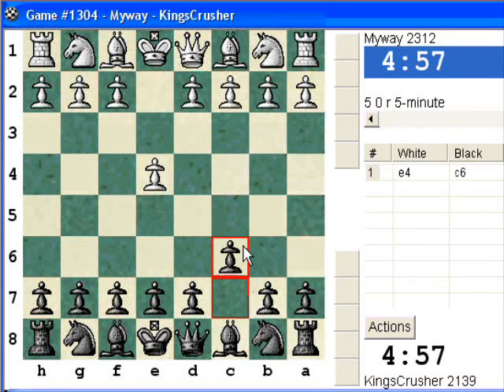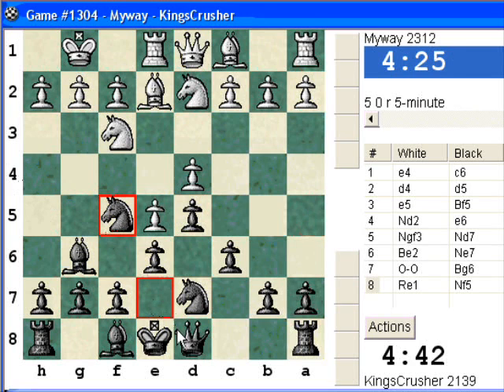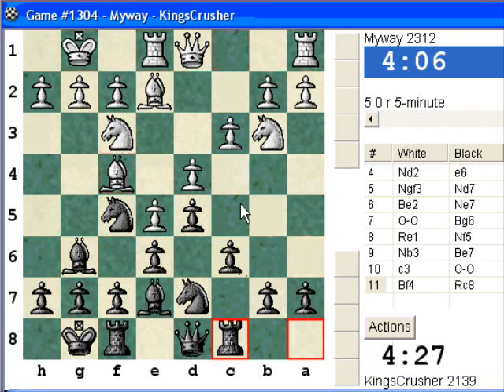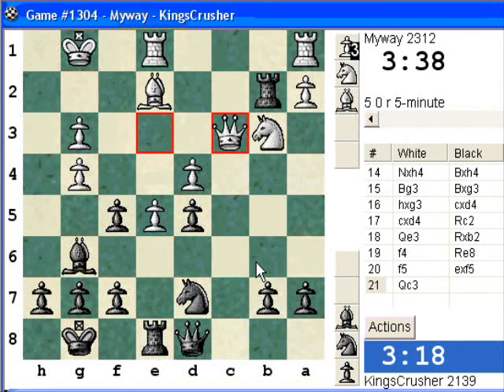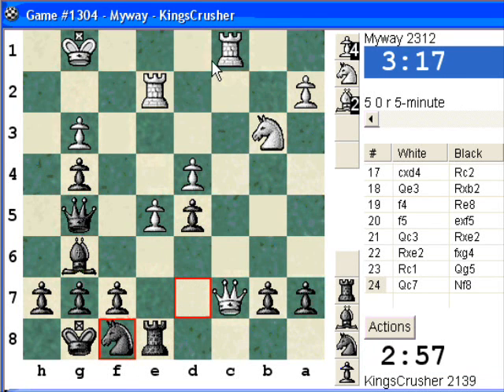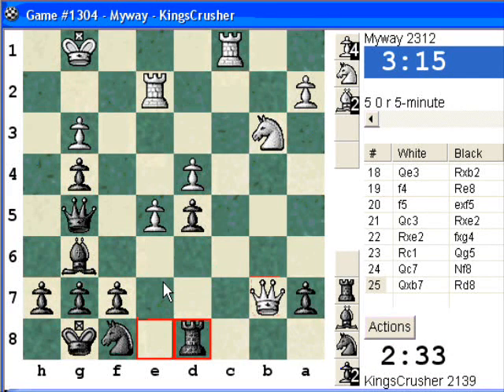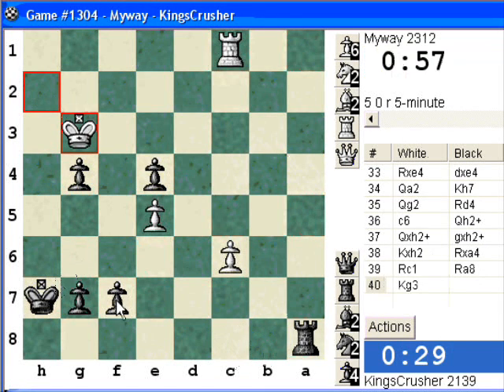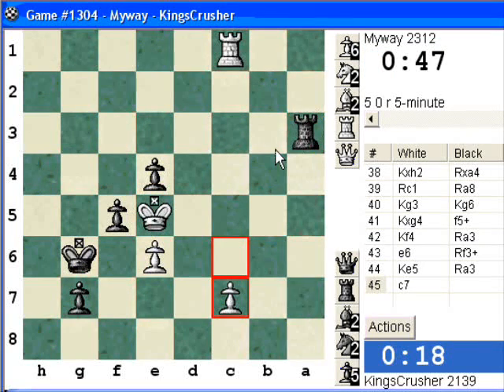Chess World.net presents Blitz #509 vs Myway (2312) Caro-Kann: advance variation (Chessworld.net)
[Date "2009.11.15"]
[Round "-"]
[White "Myway"]
[Black "KingsCrusher"]
[Result "1-0"]
[ICCResult "Black resigns"]
[WhiteElo "2312"]
[BlackElo "2139"]
[Opening "Caro-Kann: advance variation"]
[ECO "B12"]
[NIC "CK.04"]
[Time "06:58:36"]
[TimeControl "300+0"]

1. e4 c6 2. d4 d5 3. e5 Bf5 4. Nd2 e6 5. Ngf3 Nd7 6. Be2 Ne7 7. O-O Bg6 8.
Re1 Nf5 9. Nb3 Be7 10. c3 O-O 11. Bf4 Rc8 12. Qd2 c5 13. g4 Nh4 14. Nxh4
Bxh4 15. Bg3 Bxg3 16. hxg3 cxd4 17. cxd4 Rc2 18. Qe3 Rxb2 19. f4 Re8 20. f5
exf5 21. Qc3 Rxe2 22. Rxe2 fxg4 23. Rc1 Qg5 24. Qc7 Nf8 25. Qxb7 Rd8 26.
Qxa7 Ne6 27. Rf1 h5 28. a4 h4 29. Qa5 hxg3 30. Qd2 Qh4 31. Nc5 Nxc5 32. dxc5
Be4 33. Rxe4 dxe4 34. Qa2 Kh7 35. Qg2 Rd4 36. c6 Qh2+ 37. Qxh2+ gxh2+ 38.
Kxh2 Rxa4 39. Rc1 Ra8 40. Kg3 Kg6 41. Kxg4 f5+ 42. Kf4 Ra3 43. e6 Rf3+ 44.